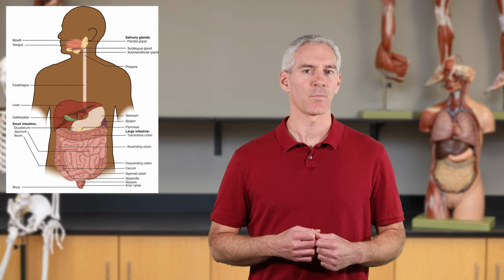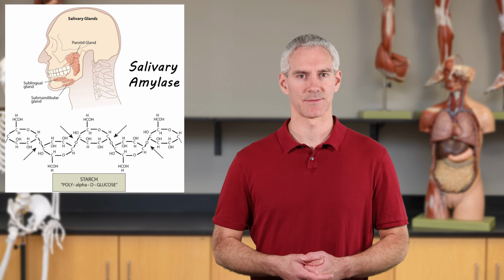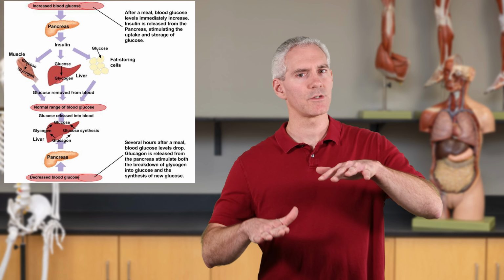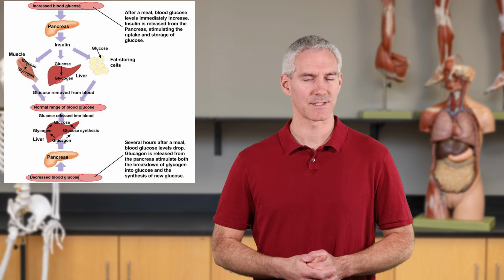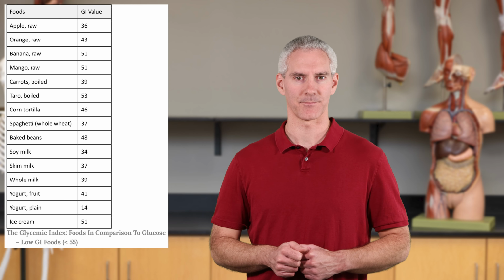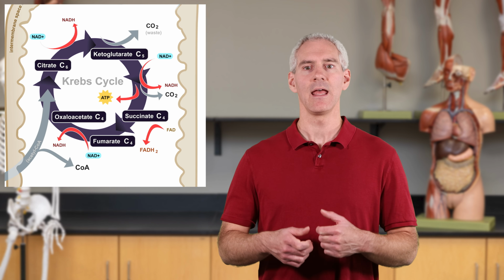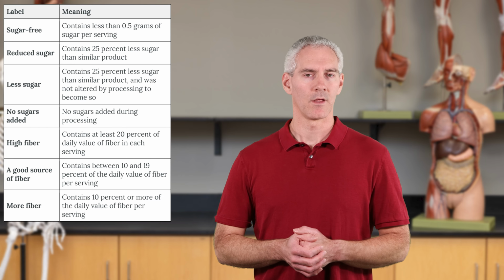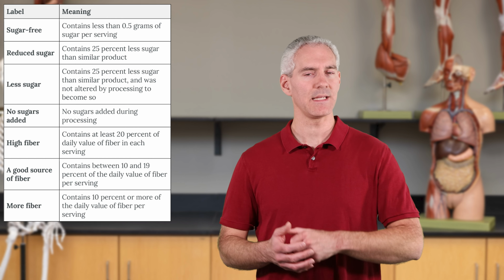Carbohydrates - Digestion, Absorption and Function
Discussing carbohydrates and how the human body will digest them, absorb them and what functions they play in our bodies functionality.  Looking at the glycemic index, energy production and a little about product labels.